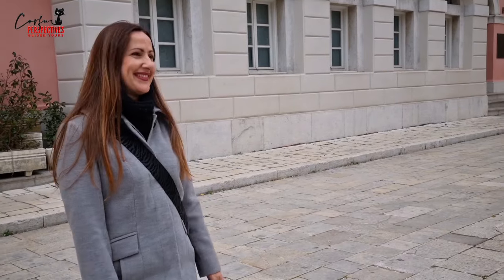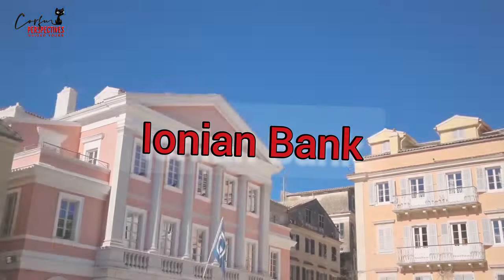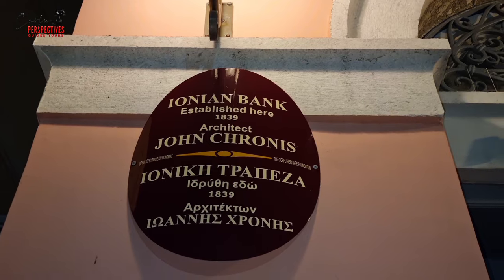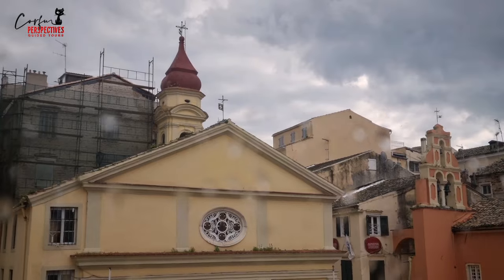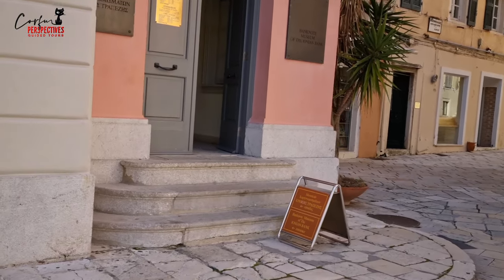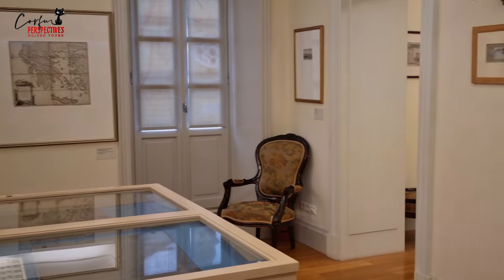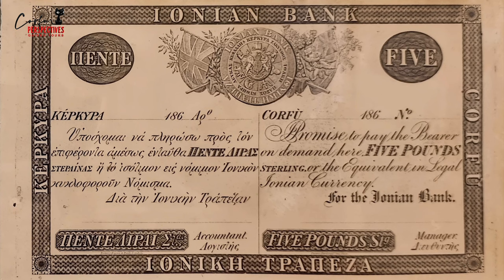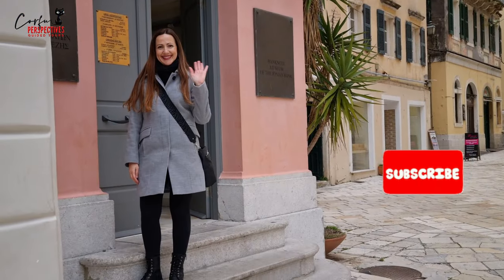The First Bank of Greece!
A video about the Ionian Bank, which was the first bank to be established in Greece.

We thank the “Banknote Museum of the Ionian Bank/Alpha Bank, Corfu” for the permission to film the interior of the building and the museum’s collection.